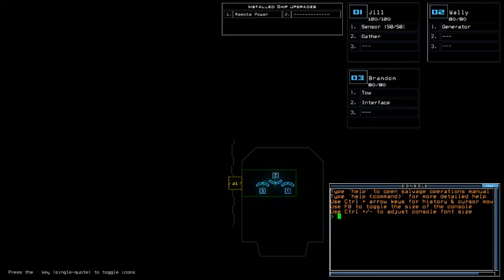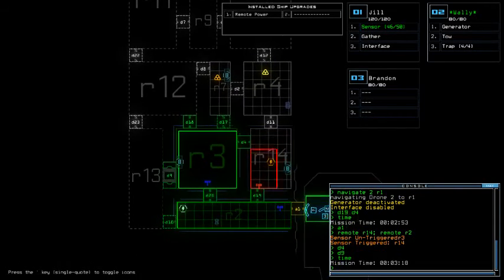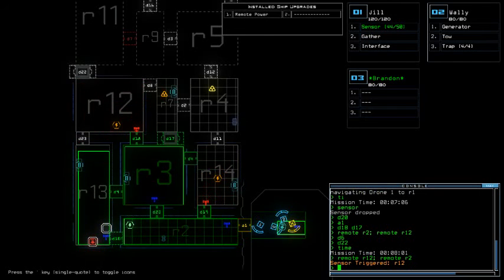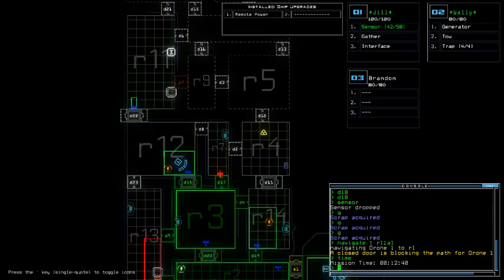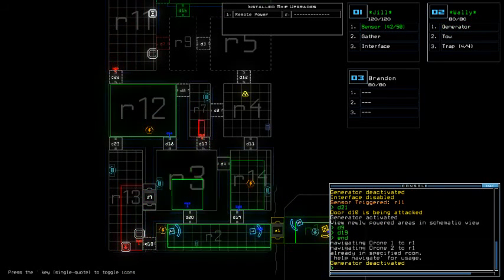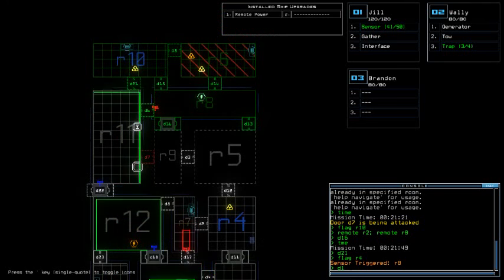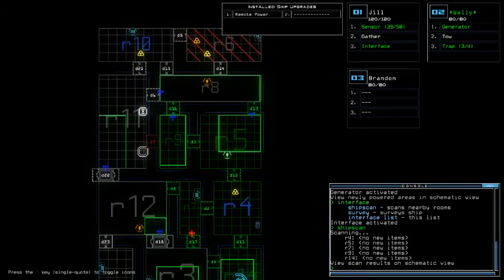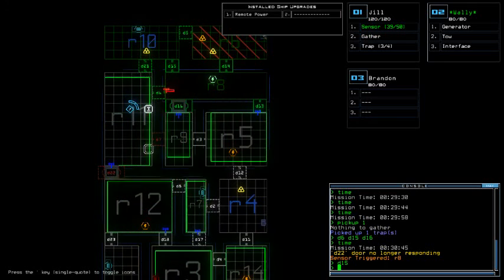Duskers Daily 24 Nov 2017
Not my usual (semi) calm mode. I'm surprised I could manage all the badness in this ship.
And yes, Dano. I agree; The A-class ship streak is still on.